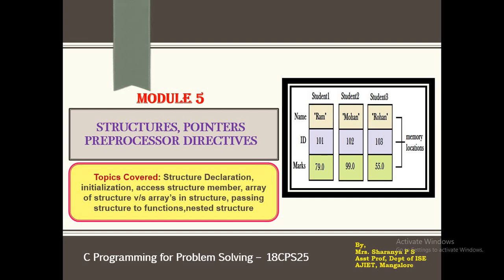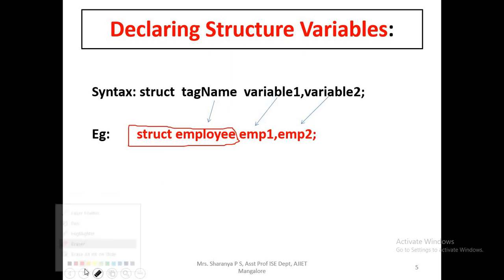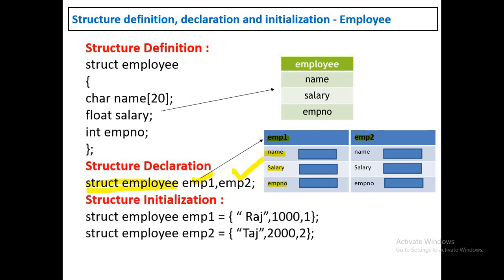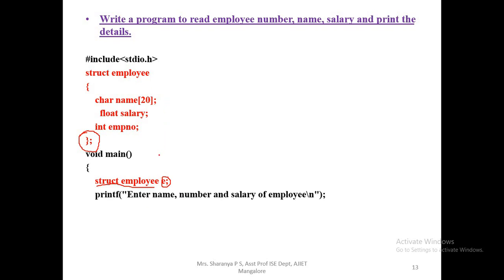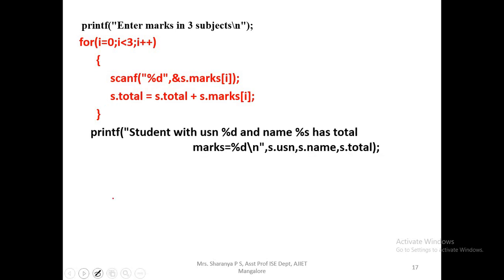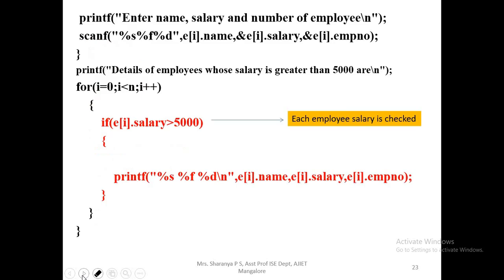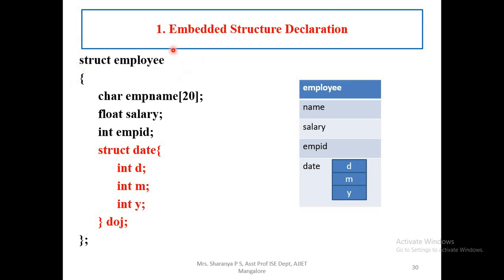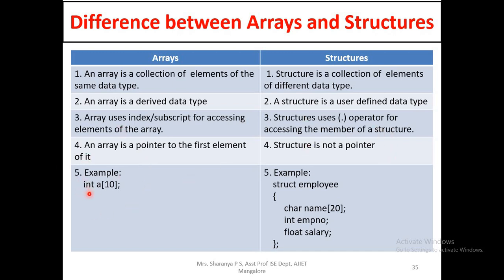CPS Module 5 Structure definition,declaration,initialization,array structure,nesting - PART 17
Structure Declaration, initialization, access structure member, array of structure v/s array’s in structure, passing structure to functions,nested structure